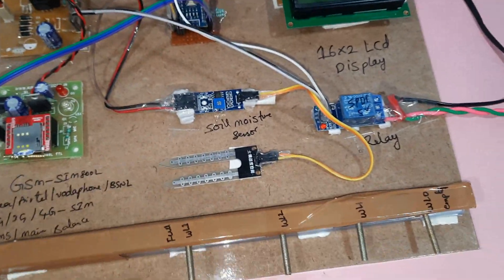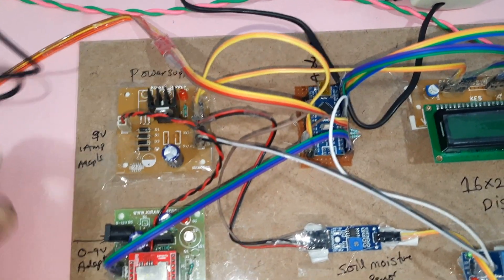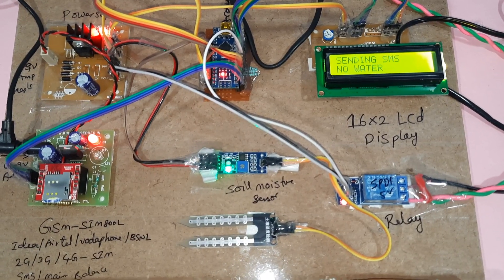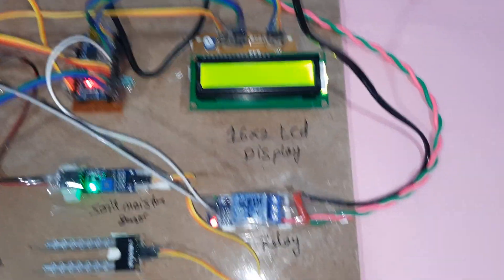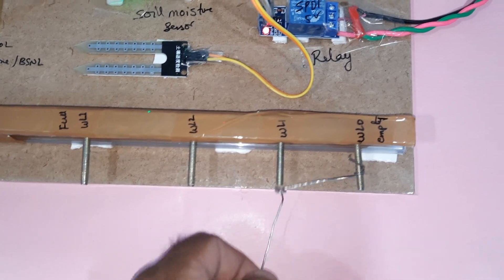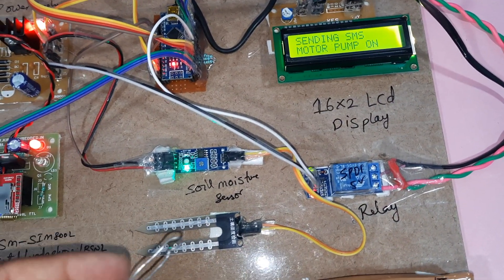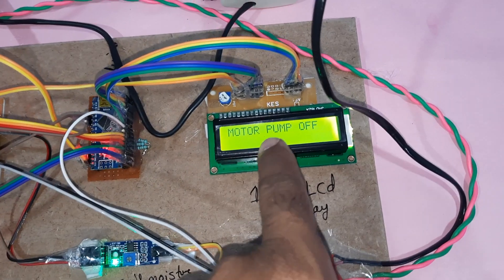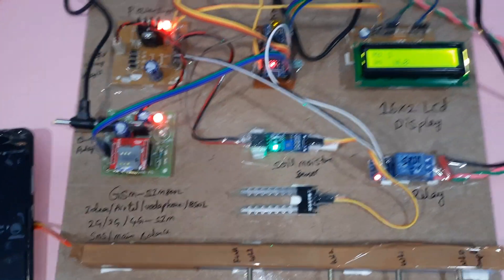Arduino Automatic Plant Irrigation System with Message Alert [ Soil Moisture + Tank Water Level ]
1. Project Abstract / Synopsis
2. Project Related Datasheets of Each Component
3. Project Sample Report / Documentation
4. Project Kit Circuit / Schematic Diagram
5. Project Kit Working Software Code
6. Project Related Software Compilers
7. Project Related Sample PPT’s
8. Project Kit Photos
9. Project Kit Working Video links

11. automatic irrigation system of water monitoring and controlling by using gsm with solar module,

12. automatic irrigation system using arduino and gsm module,

13. automatic irrigation system using arduino project report pdf,

14. automatic plant irrigation system using 8051 project report,

15. automatic plant watering system using arduino project report,

16. Automatic Watering System for Plants using Arduino,

17. Automation of Agriculture Irrigation System Using Android Apps,

18. Control Motor pumps with Cellphone using this GSM Arduino Circuit,

19. E - Agriculture Monitoring System With Android App & SMS Alert,

20. Embedded System Based Motor Control for Agricultural Irrigation using GSM,

21. English - GSM or Cell Phone based Pump Motor Controller,

22. Fully Automatic Water Pump Controller Using Arduino with Tank & Sump,

23. gsm based automatic irrigation system using Arduino,

24. gsm based irrigation water pump controller circuit diagram,

25. GSM Based Motor Control for Irrigation System,

26. gsm based motor control using Arduino,

27. gsm based motor control with 3 phase detection,

28. GSM based Water Pump Control,

29. gsm based water pump controller using Arduino,

30. GSM Remote Controlled Irrigation System using Arduino,

31. HOW TO CONNECT GSM MOTOR CONTROL 3PH WITH DOL STARTER,

32. how to on & off water pump with any mobile,

33. HOW TO USE NSK GSM MOTOR CONTROL BOARD,

34. Industrial Monitoring System using LabVIEW and GSM,

35. IOT BASED SMART AGRICULTURE ENGG PROJECT,

36. Iot Based Smart Agriculture Monitoring System | agriculture crop monitoring system,

37. IOT Based Smart E Agriculture Monitoring on Webpage Motor Controling with Android App,

38. Iot Based Smart Farming in Smart Agriculture Monitoring System,

39. IOT BASED SUBMERSIBLE MOTOR PUMPS ON/OFF,

40. IoT Based Water Level Monitoring System,

41. IRRIGATION FOR AGRICULTURAL MONITORING SYSTEM USING ZIGBEE, GSM AND LABVIEW,

42. IRRIGATION WATER SUPPLY MONITORING & CONTROL SYSTEM USING GSM MODEM,

43. MOBILE CONTROLLED 3 PHASE AGRICULTURE MOTOR TAMIL EXPLANATION,

44. Mobile phone controlled DC motor speed and direction controlling,

45. MOBILE PHONE DTMF TECHNOLOGY CONTROLLED AGRICULTURE MOTOR CONTROL SYSTEM,

46. Mobile starter : GSM based Remote Motor Controller and status monitoring,

47. Mobile Starter For Pumps And Motors For Agriculture Purpose,

48. PolyHouse Farming monitor using ARM7, ZIGBEE, GSM and LabVIEW,

49. Project Based Learning- Smart Irrigation System for Agricultural purpose,

50. sensors used in smart irrigation system,

51. Smart Agriculture Using IOT,

52. Smart Drip Irrigation System using ARM7 LPC2148,